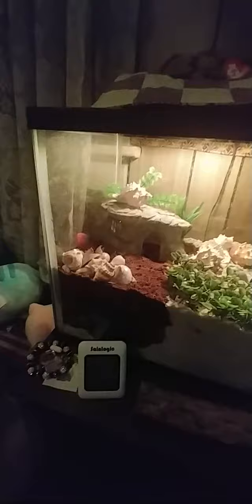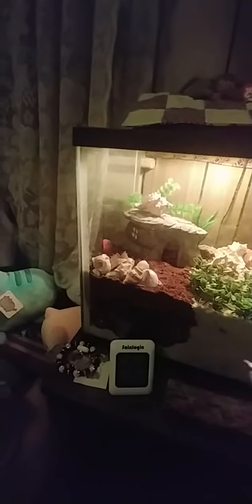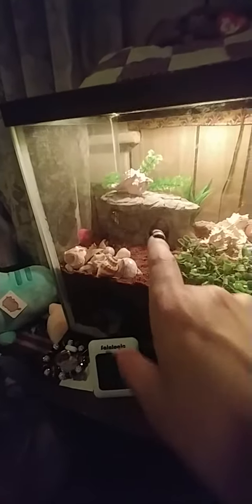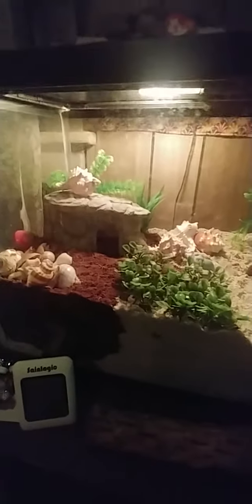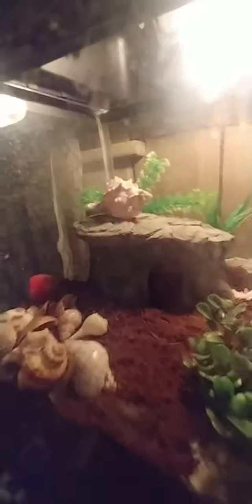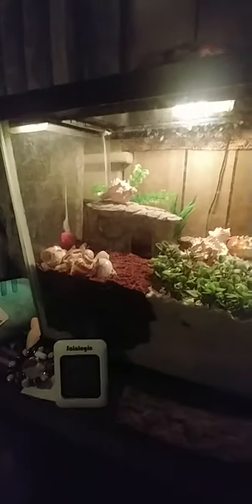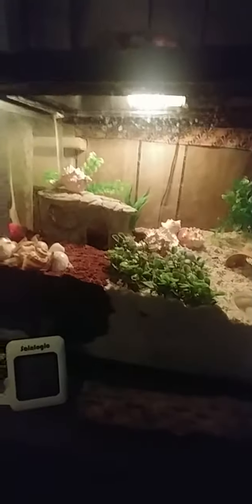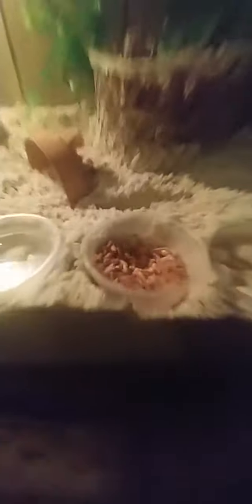hermit crab 🦀 video 21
just changing things up a little bit to make sure everybody's happy.